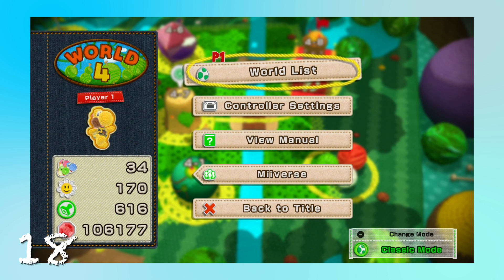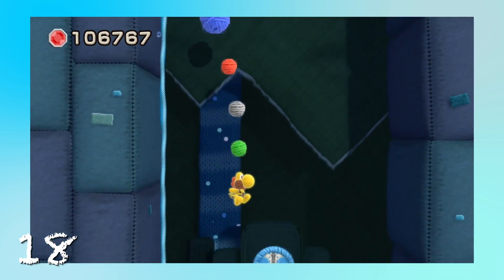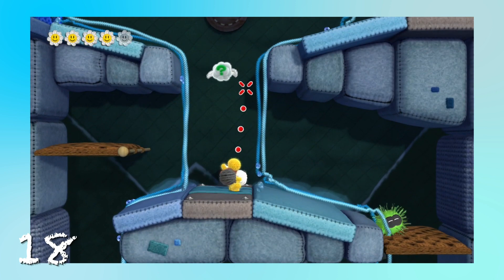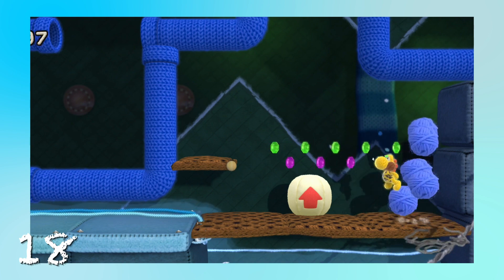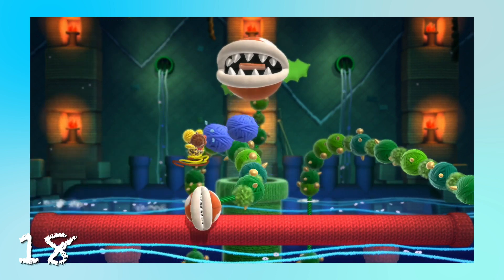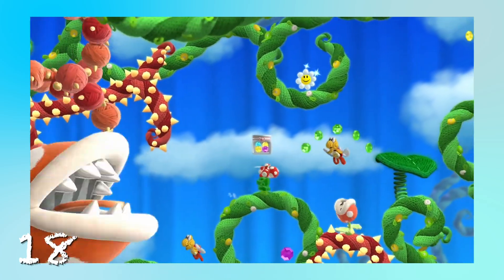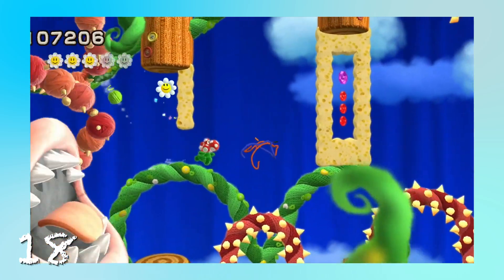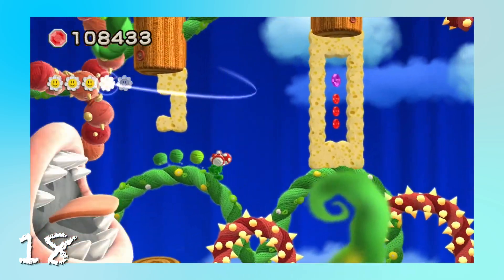Yoshi's Woolly World Part 18 Feed Me Seymour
We head down to the sewers and take out Naval Piranha. Unfortunately, the carnivorous plant comes back for revenge in a very difficult special stage!

All Pupcorn content is recommended for ages 13+